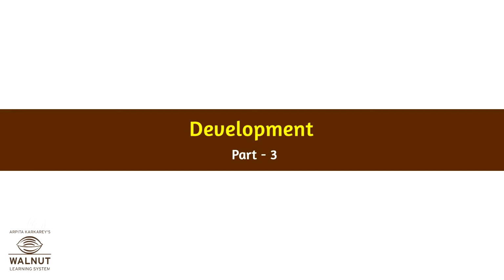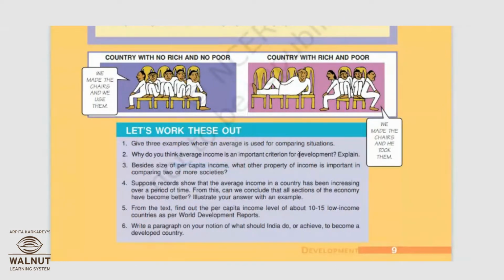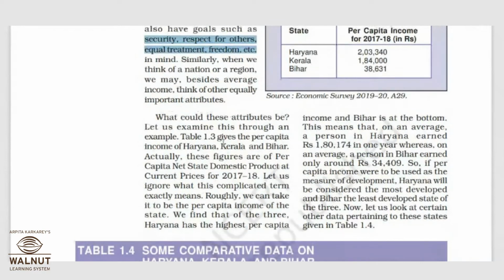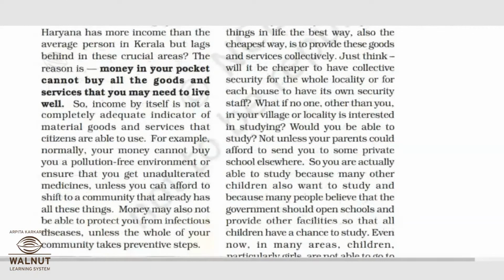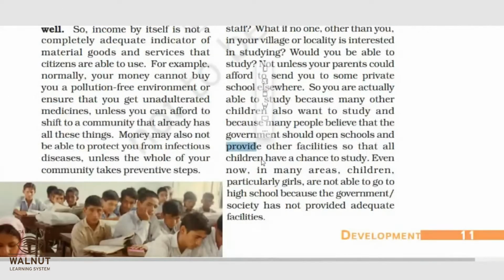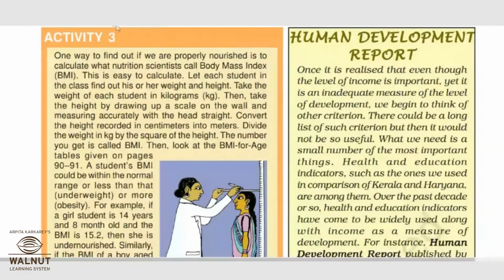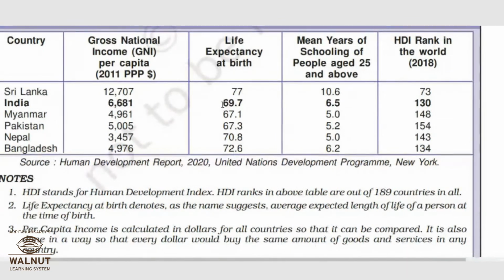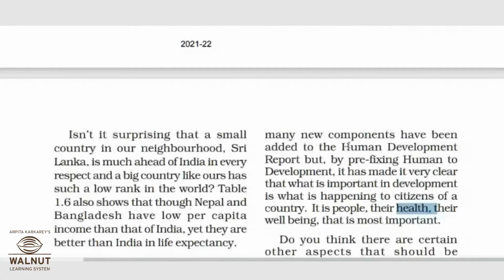8 Social Studies - Development - Part - 3